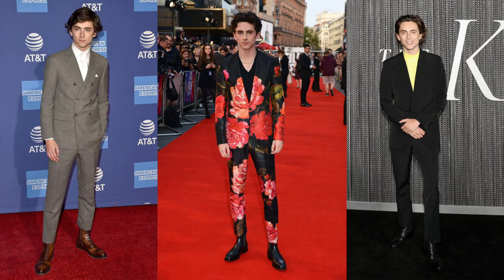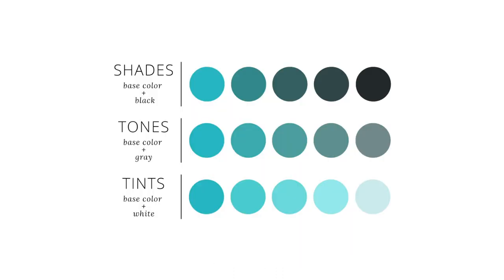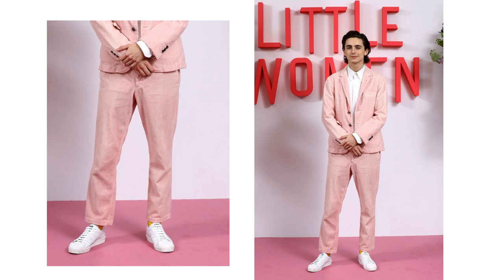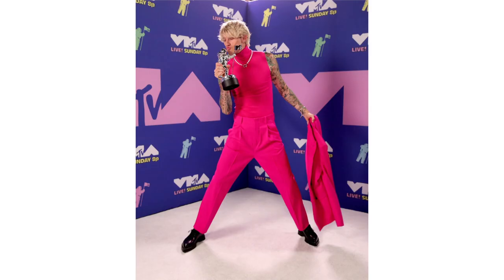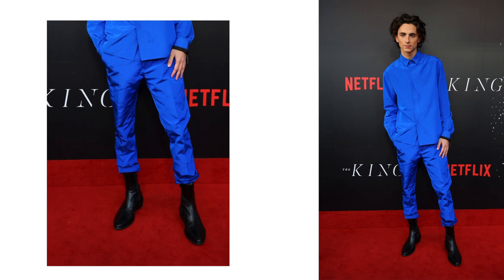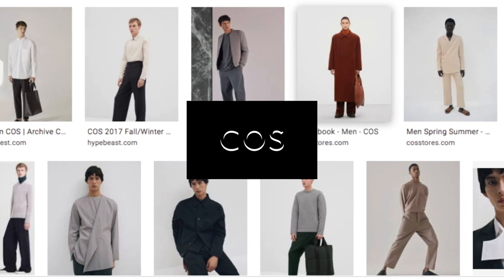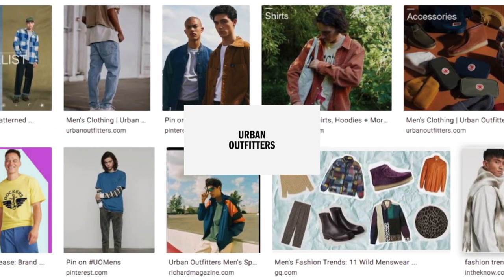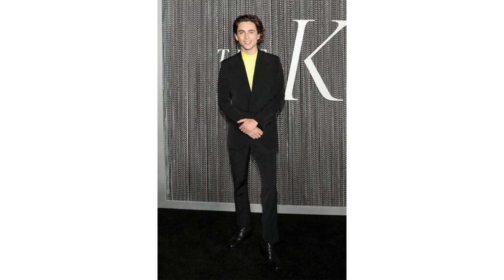How to Dress Like Timothée Chalamet! 3 EASY STEPS! - Men's Fashion Inspiration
Today I will be looking at American fashion and showing you how to dress like Timothée Chalamet. Timothée Hal Chalamet is an American actor. He began his acting career in short films, before appearing in the television drama series Homeland in 2012.

Best Menswear Stores Online
➜ Club Monaco
➜ Banana Republic
➜ J Crew